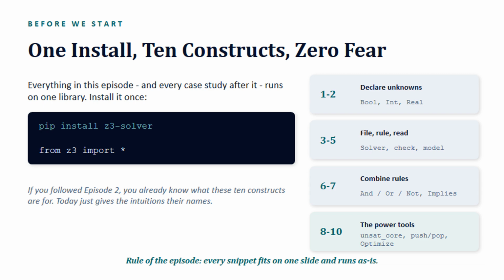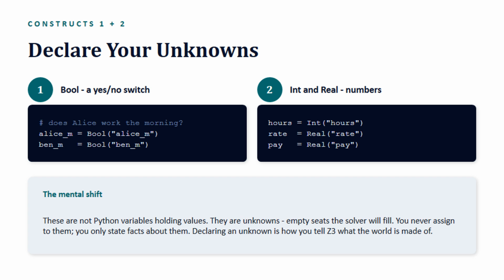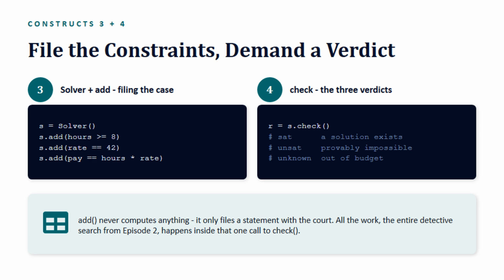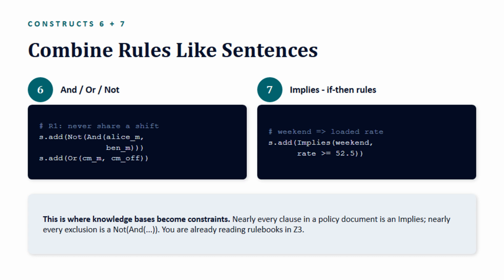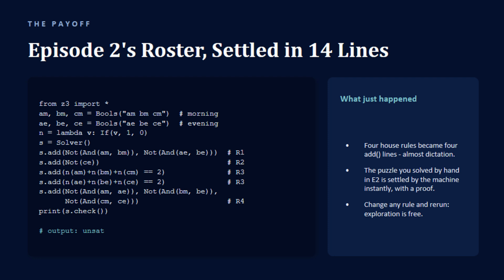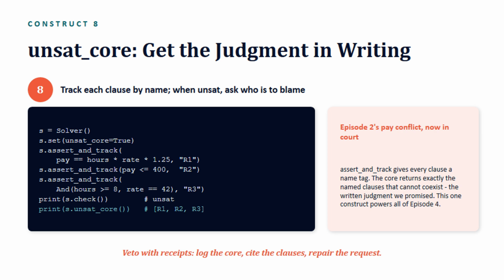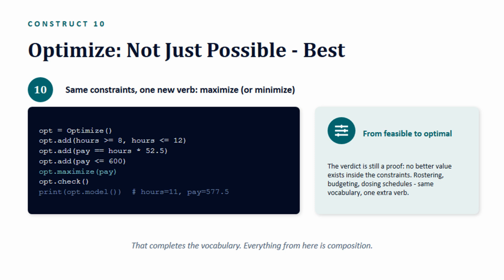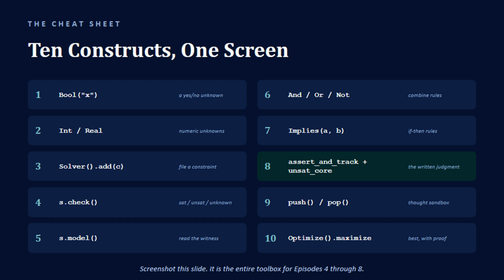Z3 in Ten Constructs: A Working Vocabulary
LectureCast-SMT E3 — Z3 in Ten Constructs: A Working Vocabulary

This third episode of LectureCast-SMT introduces the practical working vocabulary of Z3Py — the Python interface to the Z3 SMT solver.

The goal is not to turn SMT into a programming course. Instead, this episode gives viewers just enough code vocabulary to understand how solver-based reasoning works inside trustworthy AI agents, LLM knowledge bases, and neuro-symbolic systems.

We focus on ten essential constructs:

Bool
Int
Real
Solver
check()
model()
And / Or / Not
Implies
unsat_core
push / pop
Optimize

With these constructs, we can express rules, check whether they are satisfiable, inspect valid models, identify conflicting assumptions, test temporary scenarios, and search for better solutions under constraints.

The key idea is that Z3 is not just a calculator. It is a reasoning tool.

A solver does not merely compute a number. It asks whether a possible world exists where all the constraints can be true at the same time.

This episode also introduces the “logic sandbox” intuition behind push() and pop(). An agent can temporarily add assumptions, test a hypothetical plan, and then return to the previous state. This becomes important later for plan verification, world-model checking, and safe agent reasoning.

Topics covered:
• Z3Py as a practical interface to SMT
• Bool, Int, and Real variables
• Creating a Solver
• Adding constraints
• Understanding check()
• Reading a model
• Combining rules with And, Or, and Not
• Expressing conditional rules with Implies
• Tracking conflicts with unsat_core
• Using push() and pop() as a logic sandbox
• Basic constrained optimization with Optimize
• How these constructs support LLM agent guardrails

This episode prepares the ground for the practical applications in the rest of the series: knowledge-base linting, action shielding, plan verification, trajectory constraints, and SMT-backed LLM wikis.

Series spine:

Model → Solve → Explain → Guard

Core pattern:

Neural proposes.
Symbolic verifies.

Or more practically:

The LLM writes the proposal.
Z3 holds the veto.

Related series:
LectureCast-Ontology:

Author:
Bailing Zhang